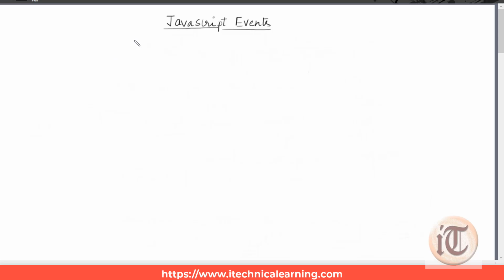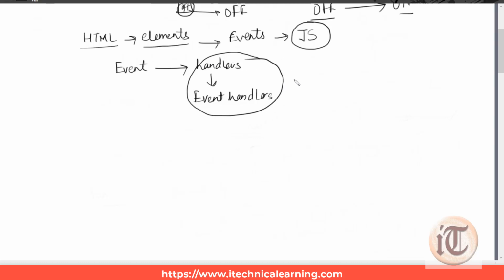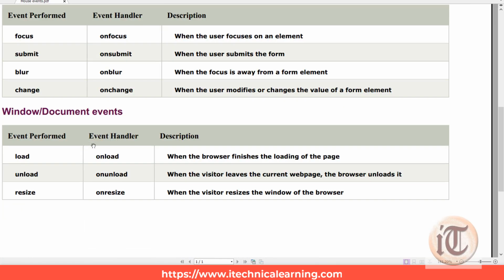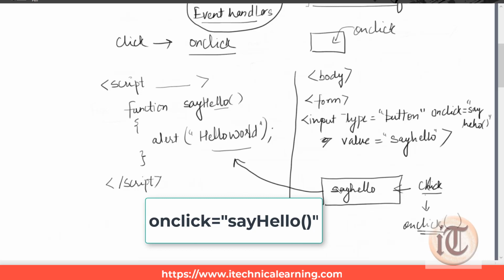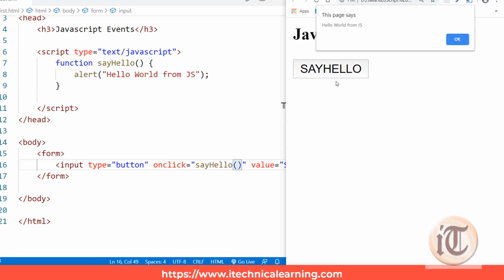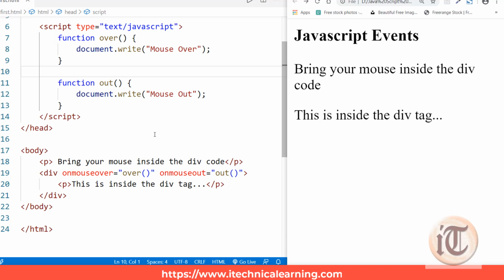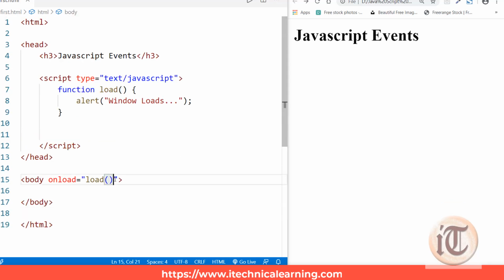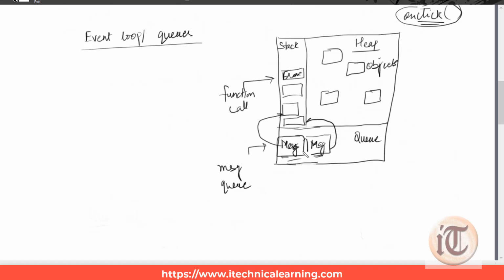15. JavaScript Tutorials | Events | Event Handlers | Event Loops/Queues | Programming Examples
In this javascript for beginners tutorial, we have covered what are events in javascript. We have also covered the various event handlers and event handling in javascript with examples such as timing events, mouse events etc.

In this js tutorial we have also discussed javascript event loops or event queues.